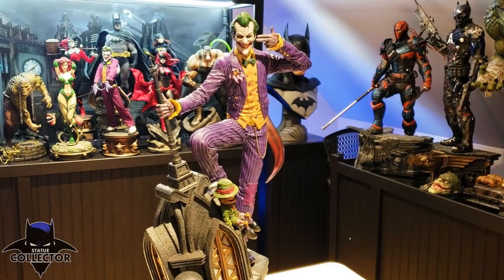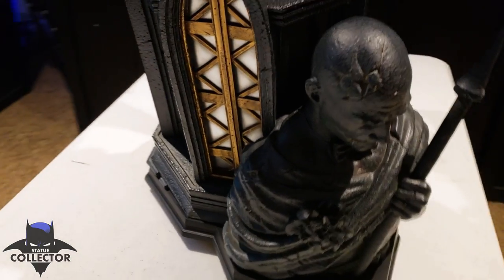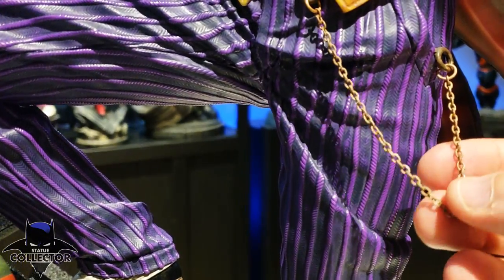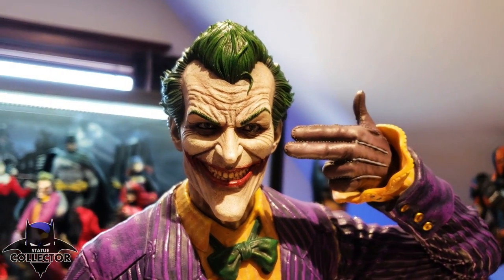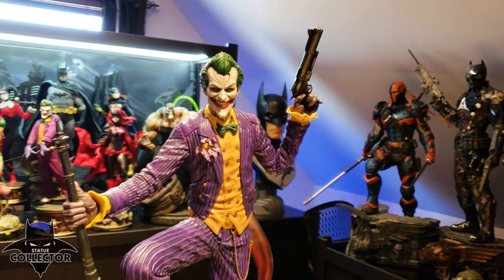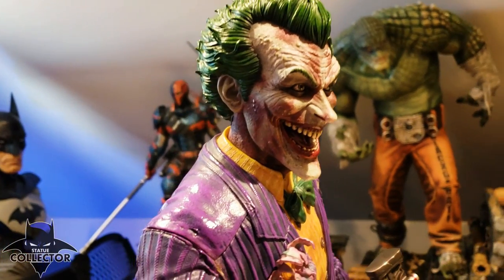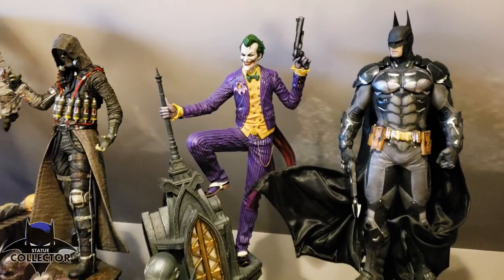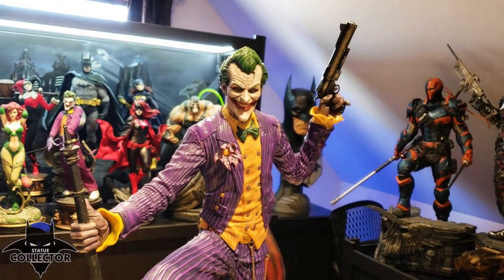Review: Arkham Knight JOKER Exclusive Statue + Bonus Scarface From Prime 1 Studio!!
“Take a hint o'boy. We may have had our differences, but you and me, we're made for each other!”

Sideshow and Prime 1 Studio are proud to present The Joker from Batman: Arkham Knight. The Joker was an insane, homicidal supervillain, and the arch nemesis of Batman. His white skin, green hair and blood red lips belied the chaotic nature that underlay his cartoonish appearance. The extremely intelligent self-styled "Clown Prince of Crime" had no superpowers beyond a capacity for incredible violence and a skill at creating deadly mayhem, and frequently concocted elaborate schemes to entrap his nemesis. He serves as the main antagonist of Arkham Origins and Arkham Asylum, is one of the main antagonists of Arkham City, is one of the prominent antagonists of Arkham Knight, and can be considered the central antagonist of the Arkham series overall.

License
DC Comics
Type
Statue
Manufacturer
The Joker Statue features:

Size approximately 33 inches tall
Three (3) interchangeable left arms
Two (2) alternate regular portraits
One (1) alternate exclusive portrait